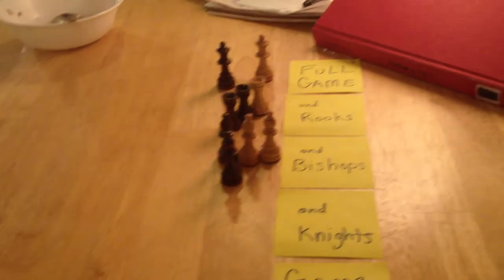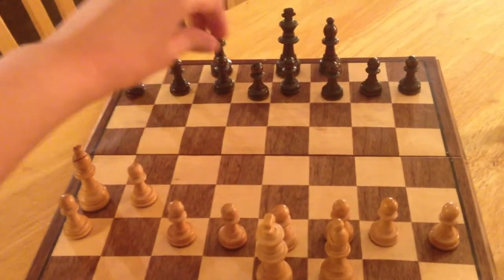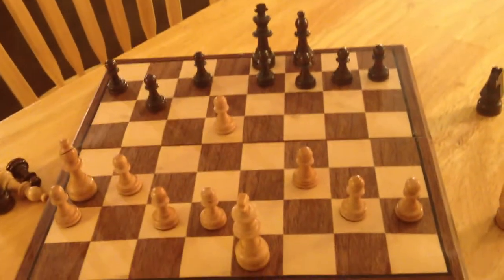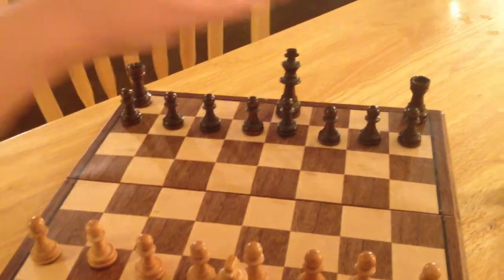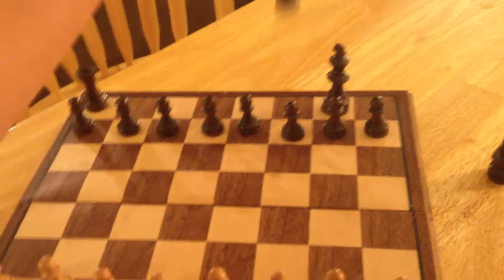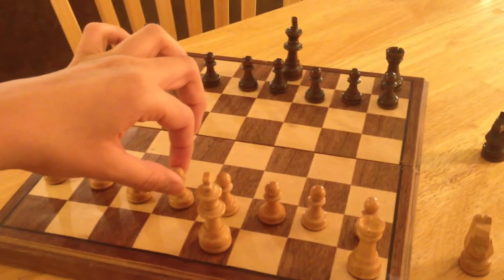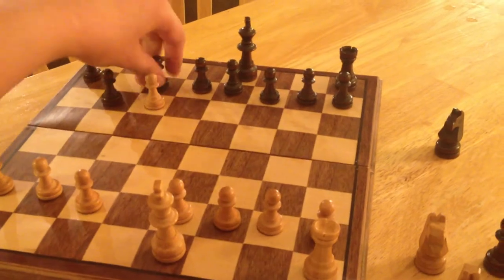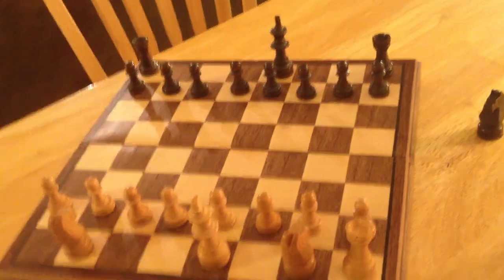Learn Chess: Bishops and Rooks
4. Bishops move and capture diagonally
5. Rooks move and capture horizontally

both move as many spaces as there is room to move (no "jumping over" pieces)